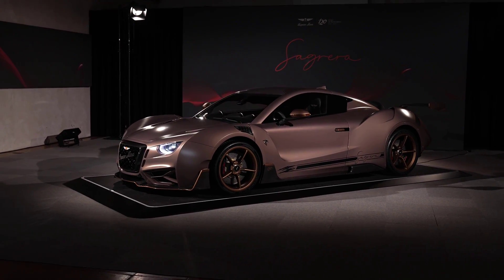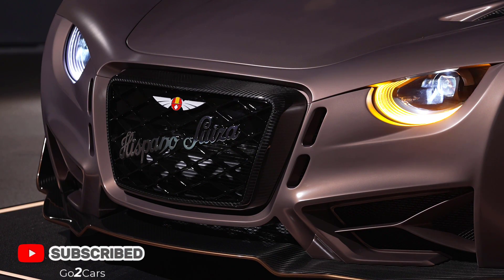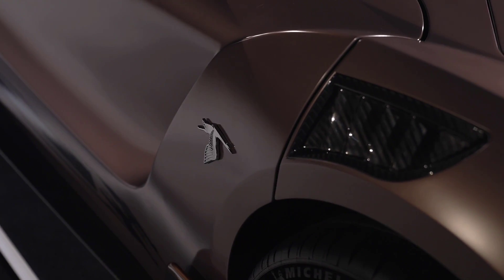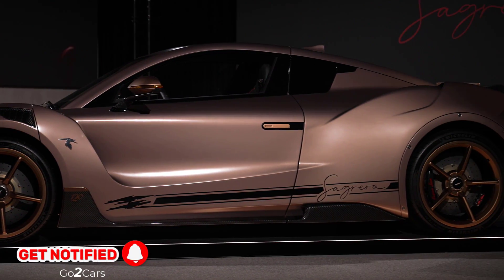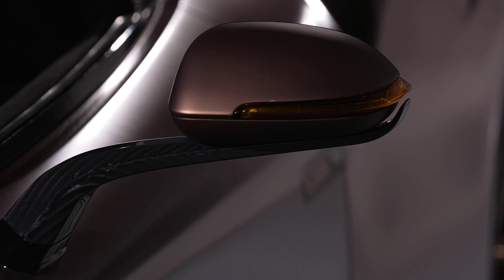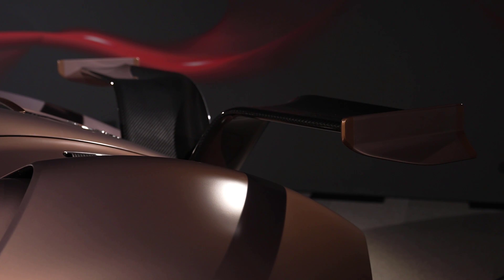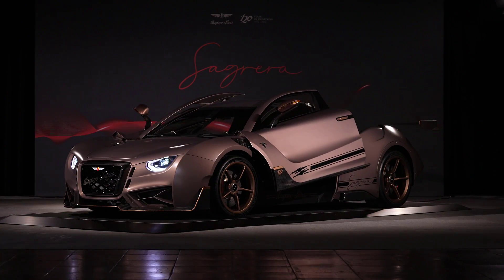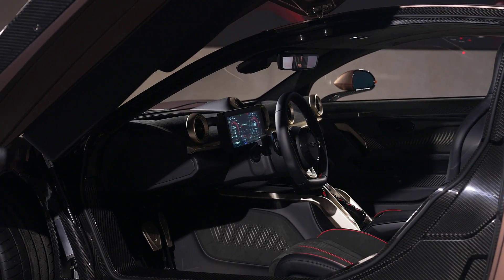The 1,100 hp Hispano Suiza Carmen Sagrera: Exterior and Interior Tour!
Experience the power and beauty of the 1,100 hp Hispano Suiza Carmen Sagrera in this exclusive exterior and interior tour. Get a closer look at this stunning EV on YouTube now!

Get an up-close look at the sleek design, powerful engine, and high-end features that make this car a true standout in the world of automotive engineering. Don't miss out on this exclusive peek into the world of luxury performance vehicles!.

Hispano Suiza Carmen Sagrera
Hispano Suiza 2024
Luxury electric cars
1,100 horsepower car
Electric hypercar
Luxury car tour
Car interior review
High-performance cars
Car exterior review
Electric vehicle review
👉 If you enjoyed this review, make sure to give this video a thumbs up, subscribe to our channel for more exciting car reviews, and don't forget to share your thoughts on the new Hispano Suiza Carmen Sagrera in the comments below. Your feedback means the world to us!

Powerful dubstep| Massive by VTEMO